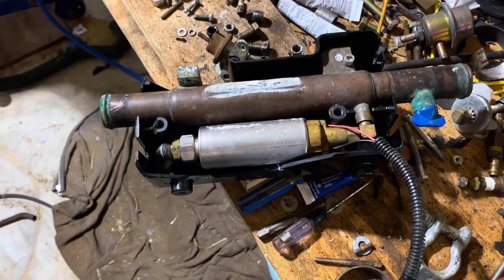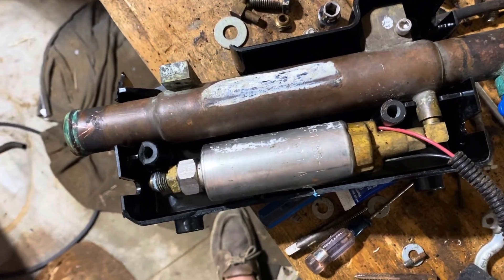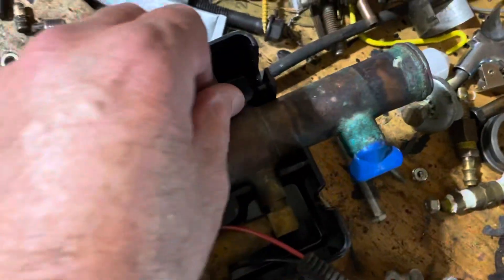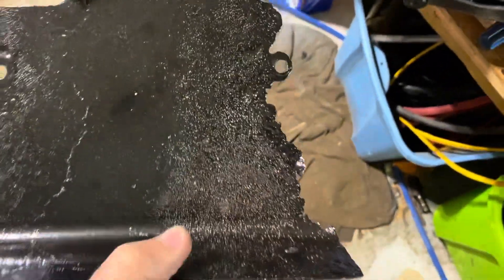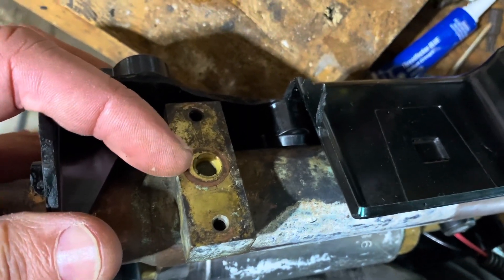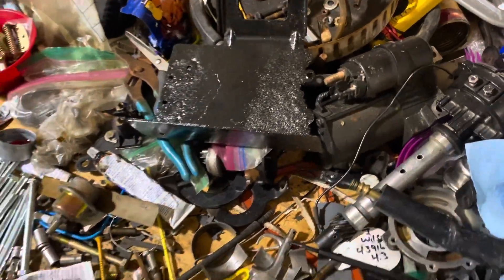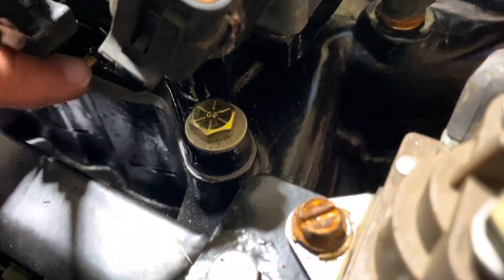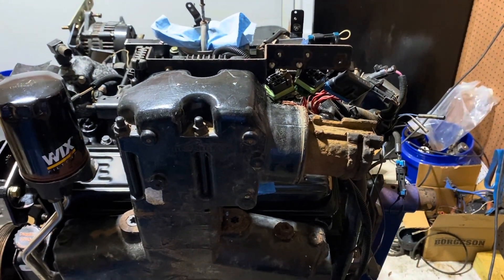Mercruiser 6.2 (1e) - Rebuilding the Cool Fuel Module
In the video I’m restoring the fuel injection cool fuel module on a Mercruiser 6.2 engine. The cool fuel module contains a fuel pump, a fuel to water heat exchanger, and a fuel pressure regulator all in one housing mounted low on the port side of the engine. Due to its location it often gets corroded and rusty, esp on saltwater boats. I’m doing what I can to save this module since you can’t buy new parts for it anymore.